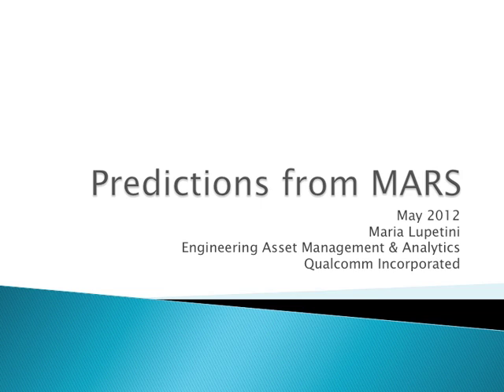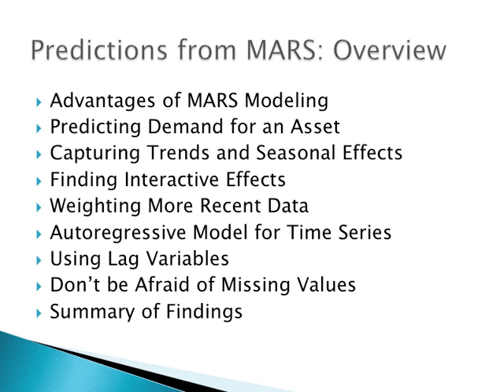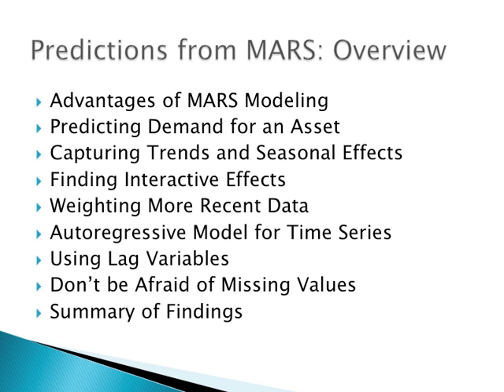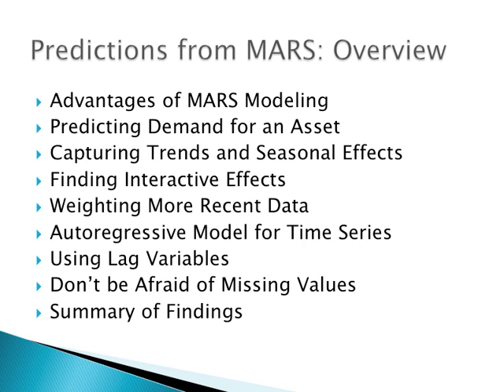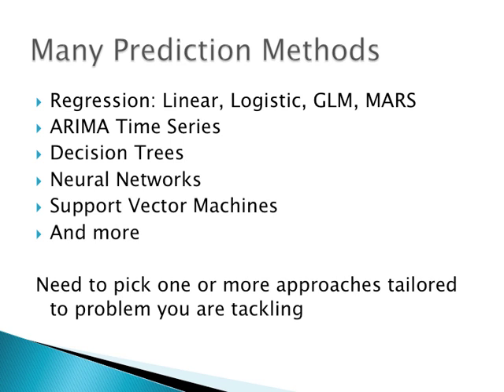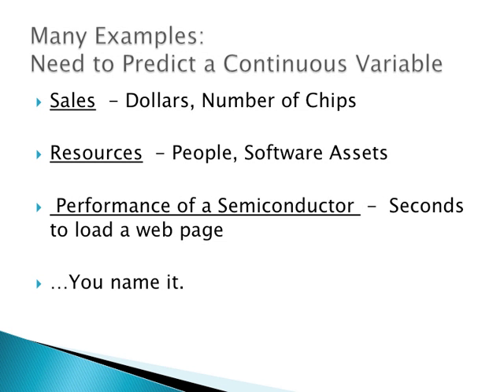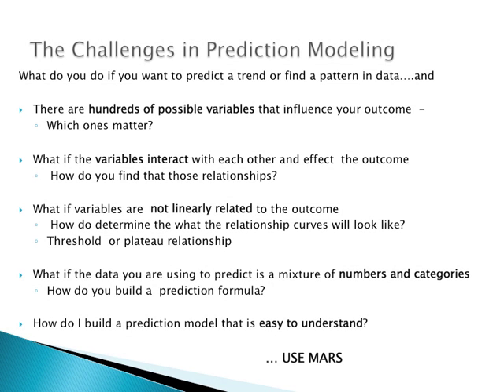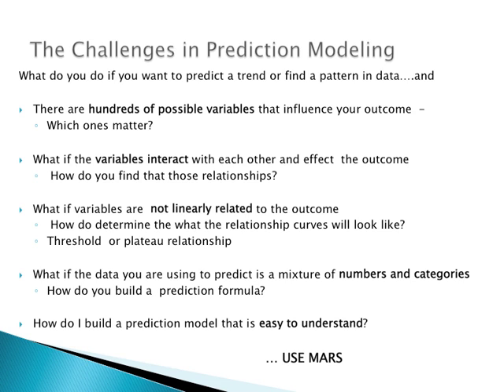Predictions From MARS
For the full presentation contact . Predictions From MARS was presented by Maria Lupetini at the 2012 Salford Analytics and Data Mining Conference (ADMC) in San Diego, CA.